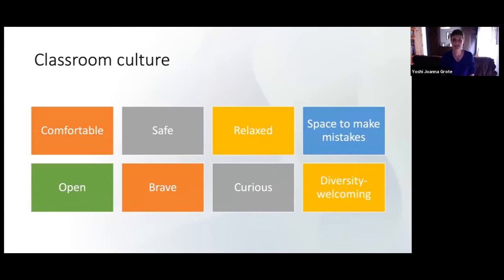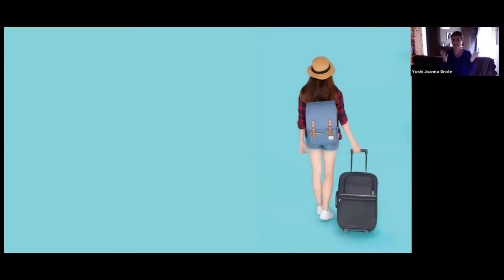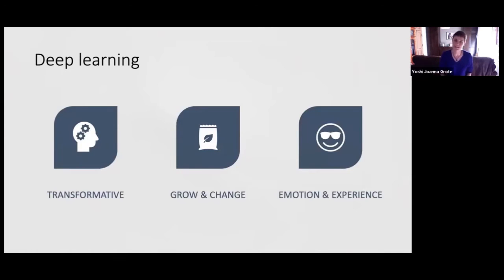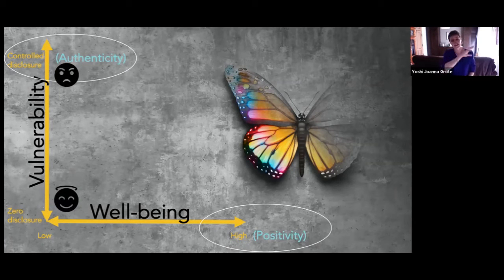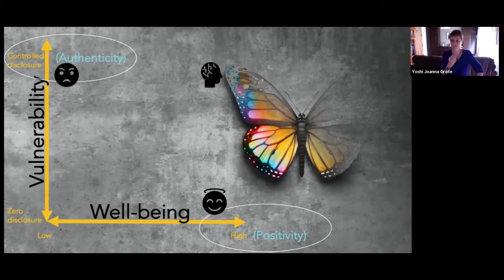Yoshi Grote: Vulnerability and Positivity for Deeper Learning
Saturday, November 21, 11:55-12:20

Content-Based Instruction College & University Education Practice-Oriented Short Workshop

This presentation reasons that collaboratively creating a classroom culture focused on personal authenticity and well-being should be the highest pedagogical priority. It then interactively introduces self-disclosure, team-building, and positive education activities that can be implemented in the classroom to foster openness, vulnerability, and curiosity, while in the pursuit of educational and personal well-being. The pedagogical efficacy of these activities is supported by students’ own accounts of their learning experiences.